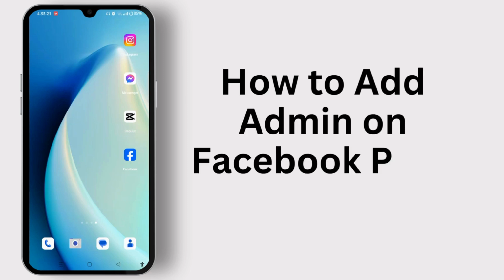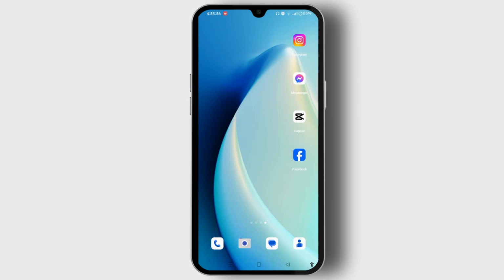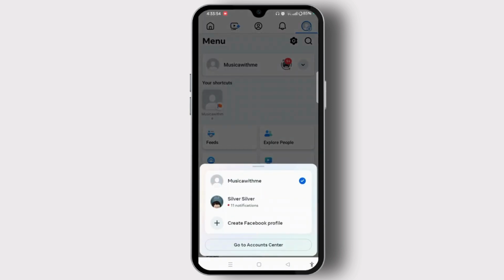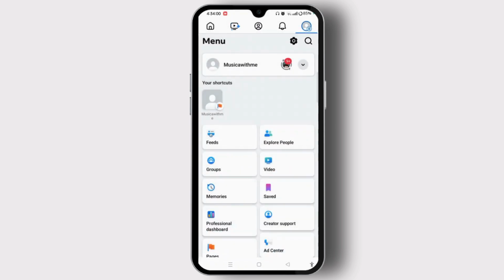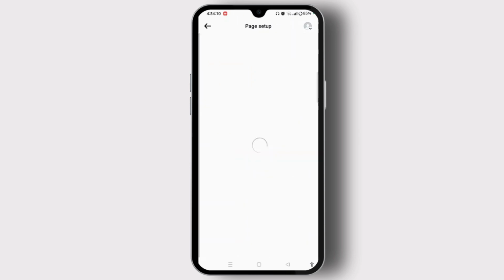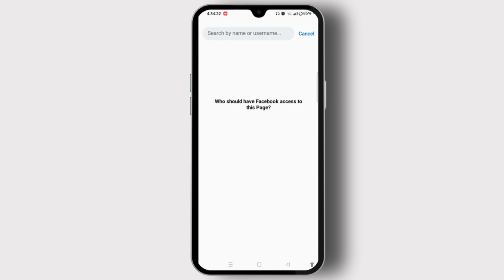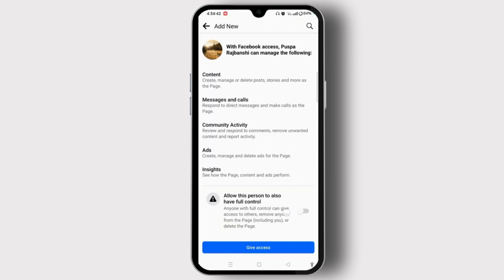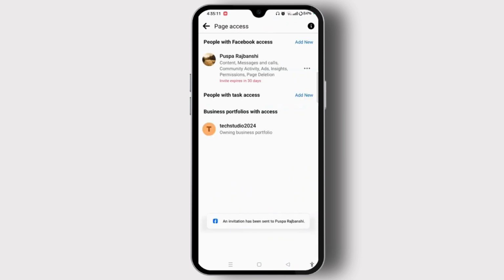How to Add Admin on Facebook Page Using Mobile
Learn how to add an admin on your Facebook page using your mobile device in this detailed tutorial. Whether you need to delegate page management or update admin roles, this step-by-step guide will help you do it effortlessly.

In this video, you'll discover how to add an admin on a Facebook page using mobile. You'll also learn how to make someone an admin on your Facebook page and manage admin roles effectively.

Timestamps:
0:00 Introduction
0:20 Step 1: Opening the Facebook App
1:00 Step 2: Navigating to Page Settings
1:31 Step 3: Adding an Admin